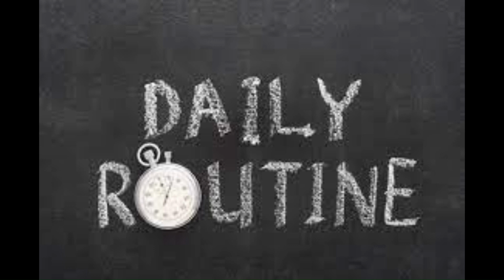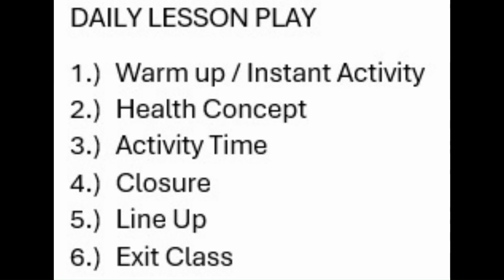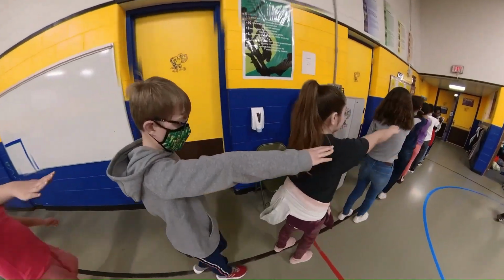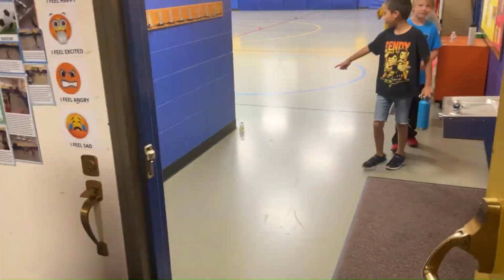Creating a Consistent Lesson Plan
Emphasizes the importance of structured lesson planning to maintain effective and predictable PE instruction.